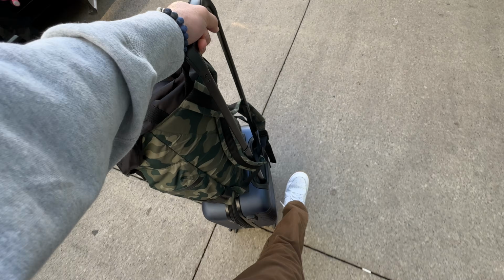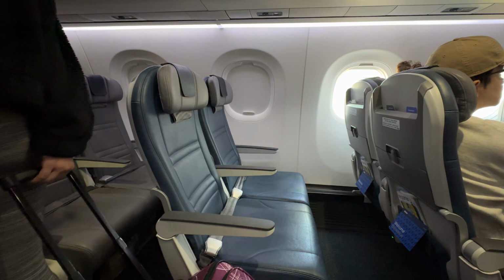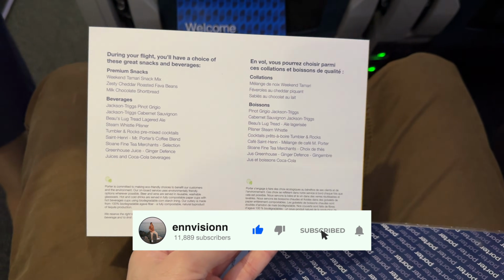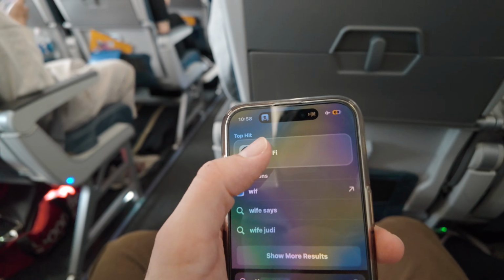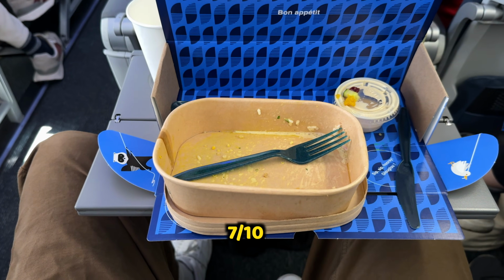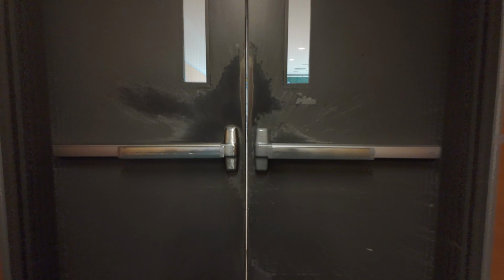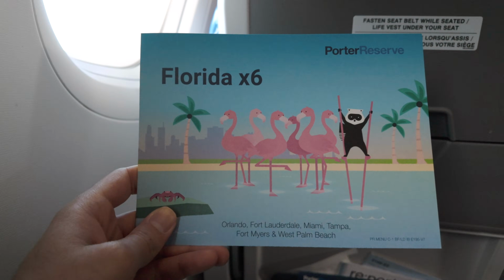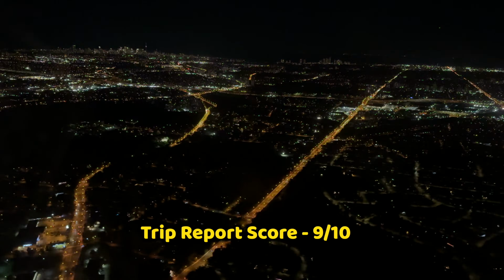I Flew on Porter's Embraer E2 from Toronto to Vancouver (AMAZING)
I'll be taking a round trip flight on Porter Airlines' new Embraer E2 jet from Toronto to Vancouver. This is going to be my first time flying with Porter to Western Canada. I will be flying in Porter Reserve there and Porter Stretch on the way back. I also made a Porter review on their Toronto to New York flight. Make sure you check that out too, it's linked below. Hope you enjoy!

✰ My Camera + Gear Setup ✰
Camera Setup ➜